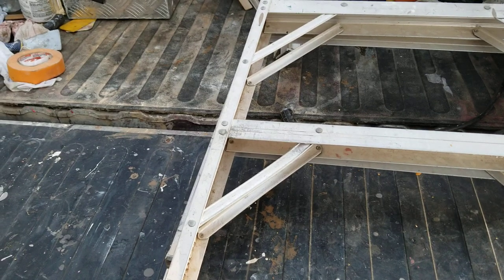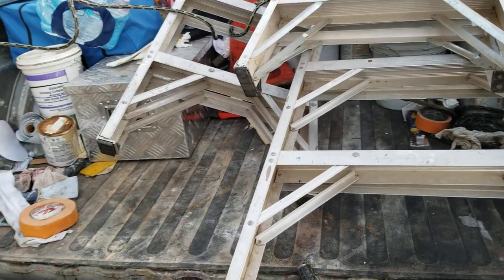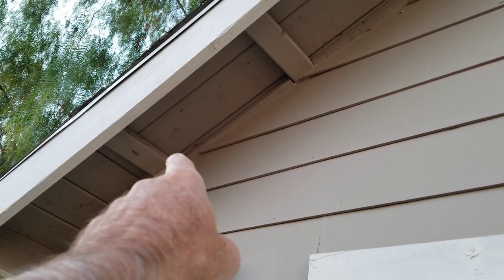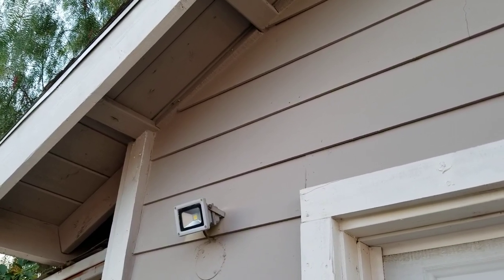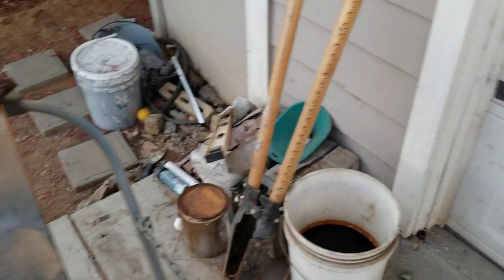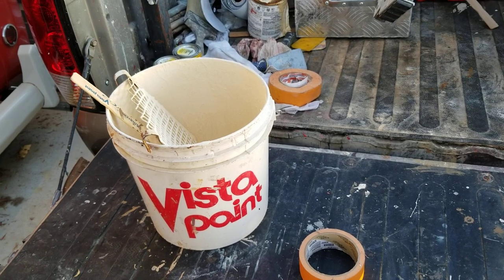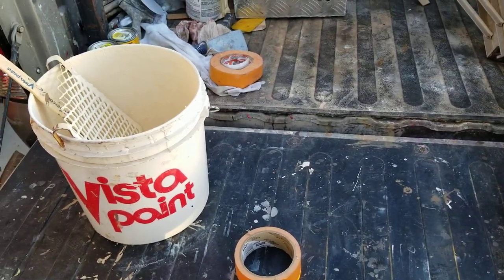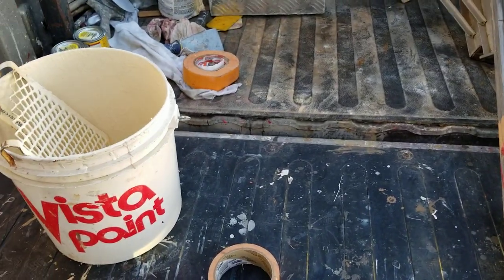painting eaves ...... A faster way to do Eaves ?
graco silver plus gun